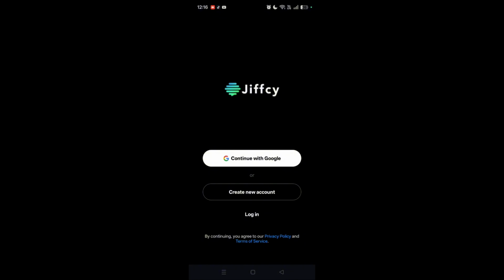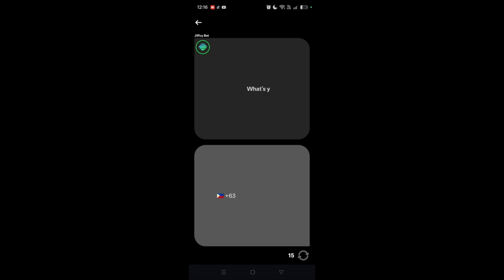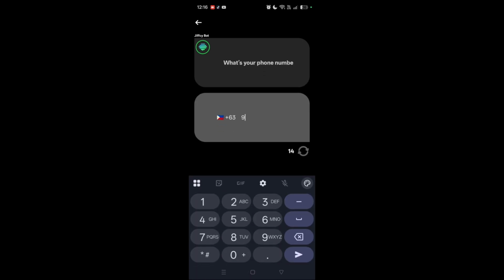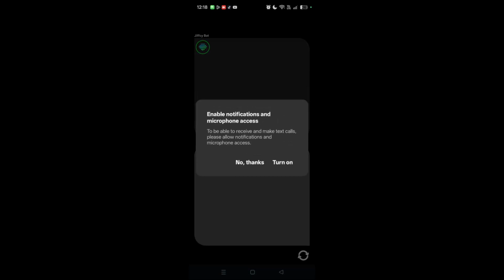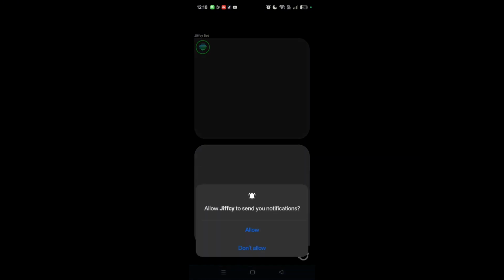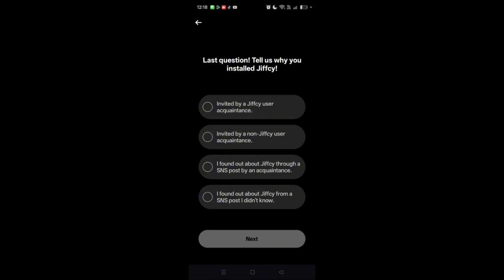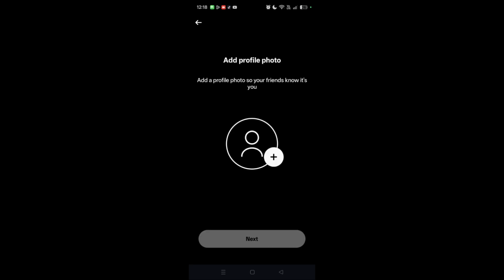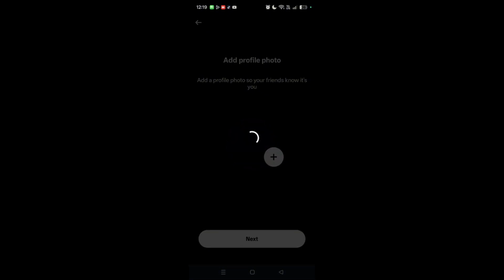How to Create an Account on Jiffcy and Set Up Your Profile Step by Step Easily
In this tutorial, you'll learn how to create an account on Jiffcy and set up your profile step by step easily. Follow the step-by-step instructions to sign up, verify your account, customize your profile, and get started using all of Jiffcy’s features. 📱✨👤

Whether you're new to Jiffcy or creating your first account, this guide will walk you through the entire setup process so you can start connecting with others quickly and confidently.

What you'll learn:

✅ How to download and install Jiffcy
✅ How to create a new Jiffcy account
✅ How to verify your account information
✅ How to set up and customize your profile